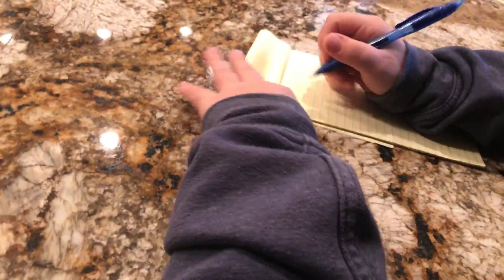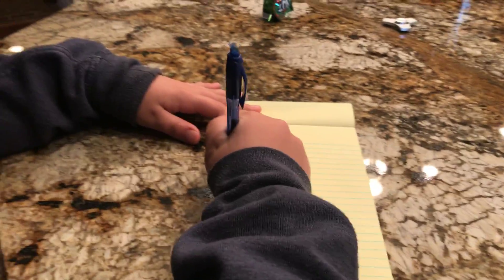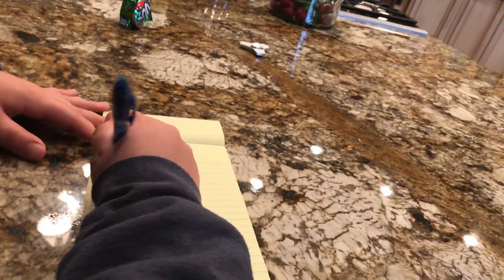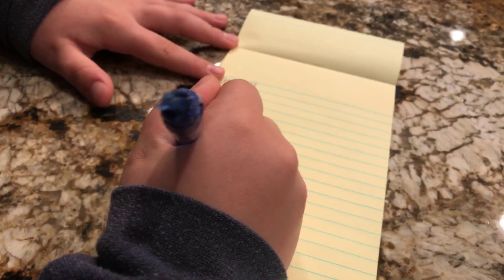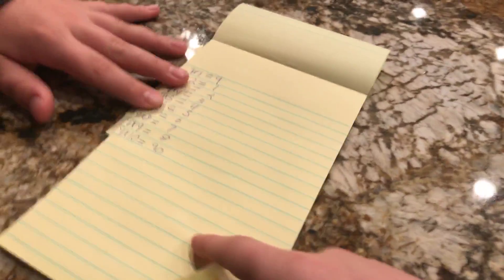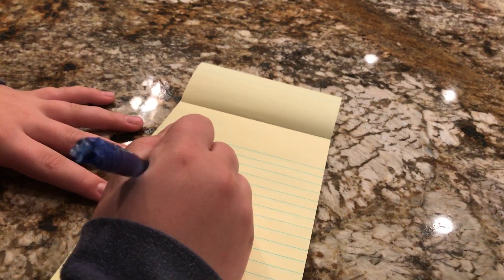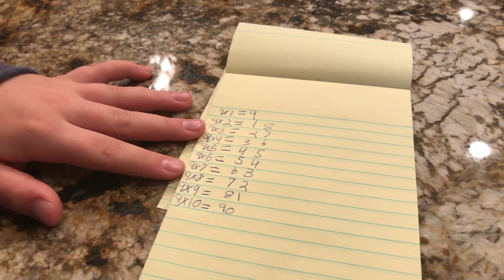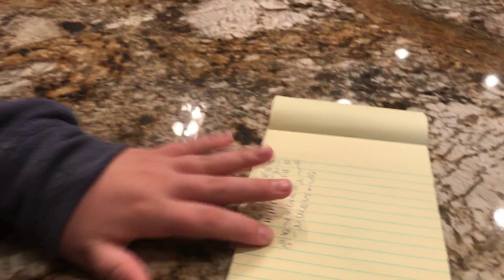9 multiplication trick